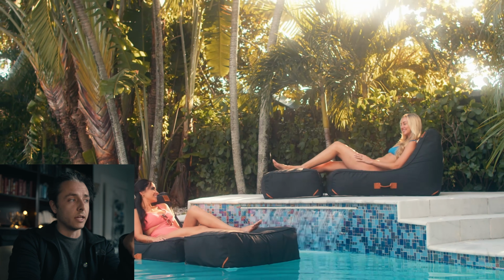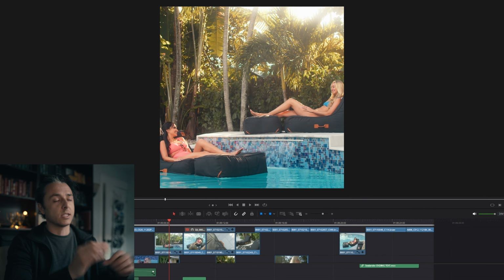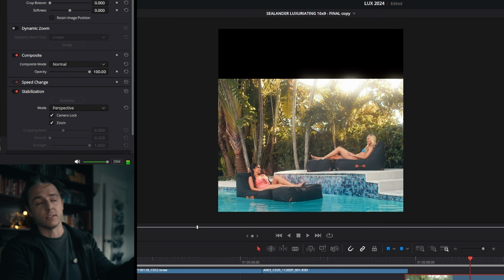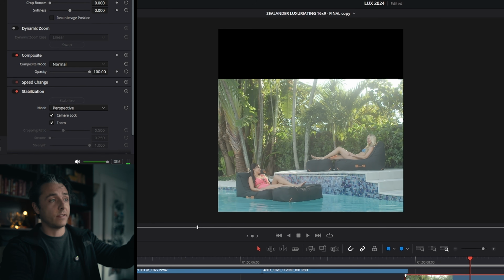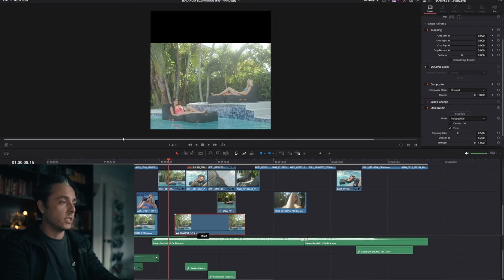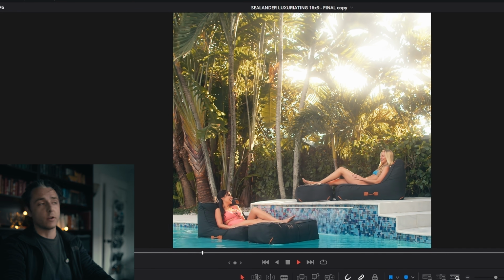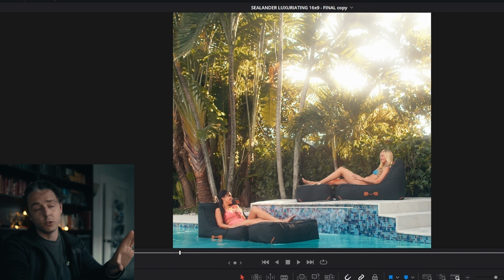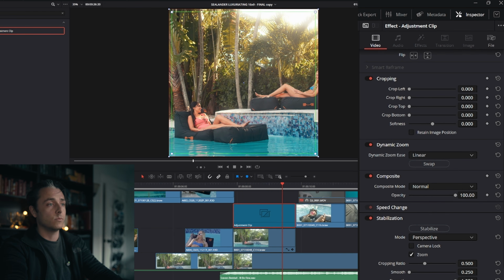A dirty trick to fix your video cropping in 5 minutes (Simple Format Expansion Method)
It’s a quick and dirty method to avoid cropping your beautiful footage so it fits better in the scroll. It’s like a basic VFX method, the simple version that gets the job done quickly. Because as the great Seth Worley always said: “It doesn’t have to look good, it just can’t look bad.”

For this I used Davinci Resolve & Adobe Photoshop. But you can get the same results with tools in any editor + any AI photo generator that can do intelligent expansion.

This is a video editing tutorial that shows how to to crop 16:9 footage to 1:1 or 9:16 using generative AI and an editor like final cut pro,  Adobe premiere pro, or Davinci Resolve.

Equipment used:
Negative Fill
Sound Recorder
Shotgun Mic
Wireless Mic

Chapters:
00:00 A simpler time: 2010
00:32 The tutorial part starts
01:36 Photoshop trick
02:10 Making it all work together
03:21 The final example